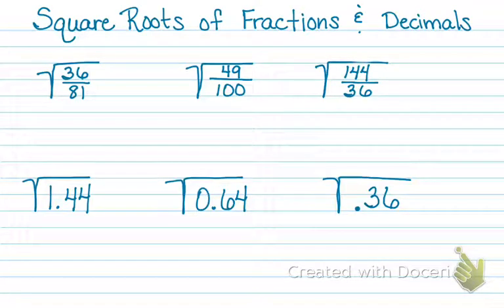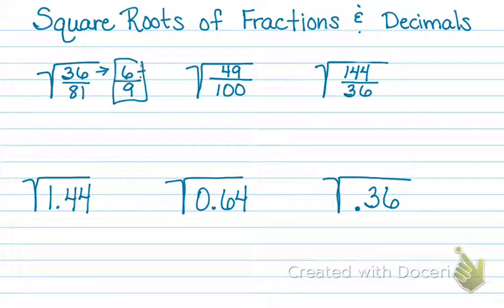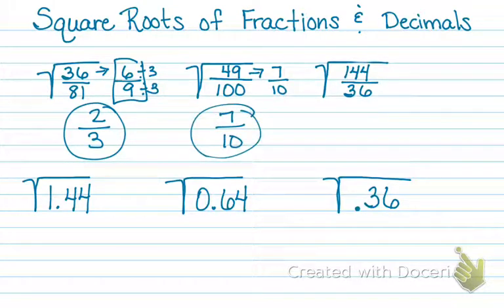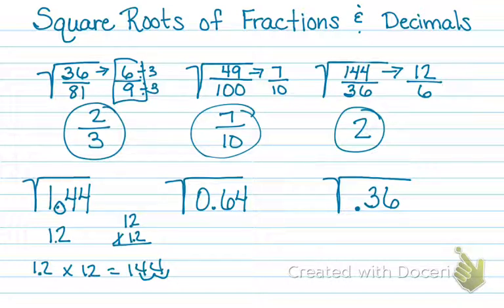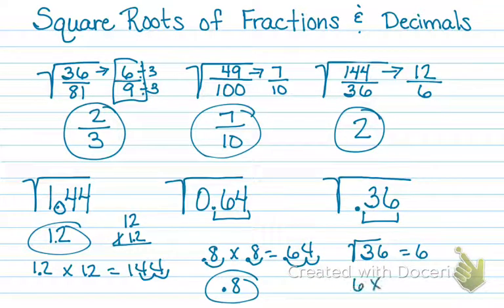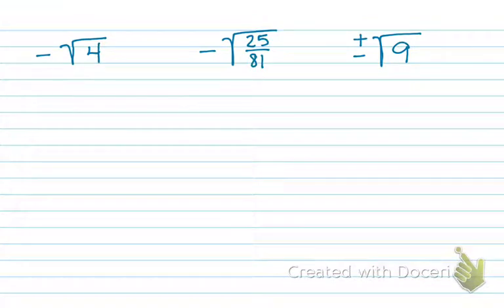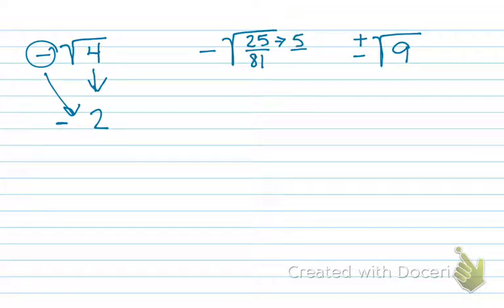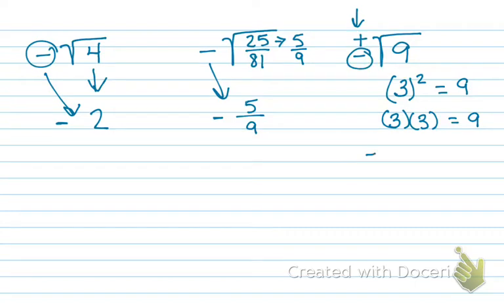Solving Perfect Squares with Fractions and Decimals